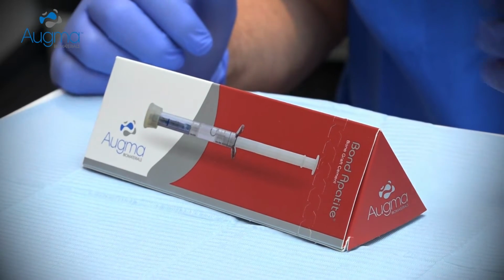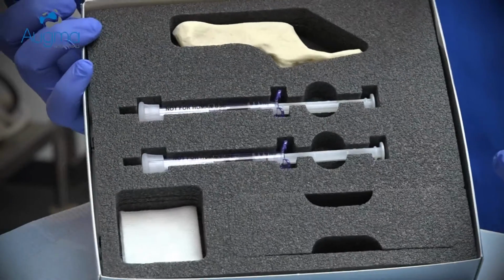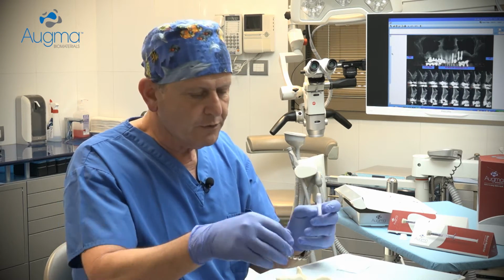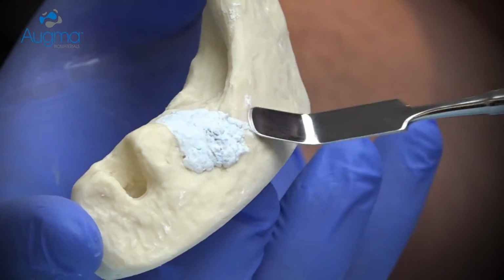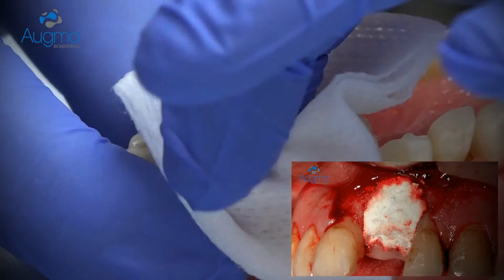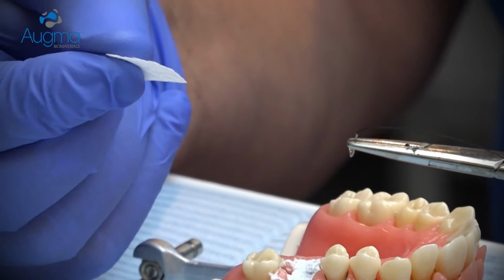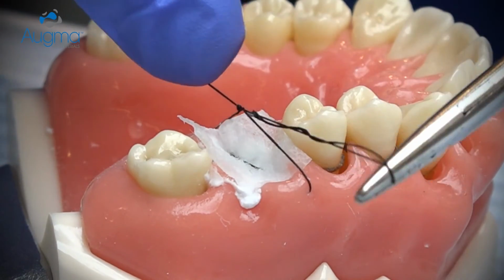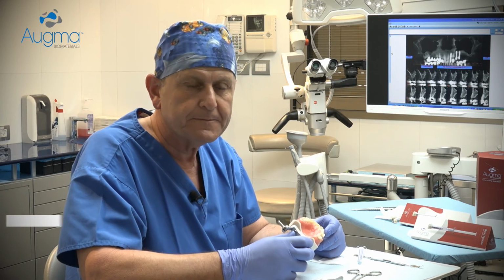Bond Apatite Training Video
In this video Dr. Amos Yahav, CEO of Augma Biomaterials, demonstrates how to activate and work with Bond Apatite Bone Graft Cement. Dr. Yahav gives key tips on how to work correctly with Augma’s bone graft cements in order to guarantee the best results. The video shows how to work with Bond Apatite in lateral augmentation and in socket preservation, and is accompanied by clinical footage.